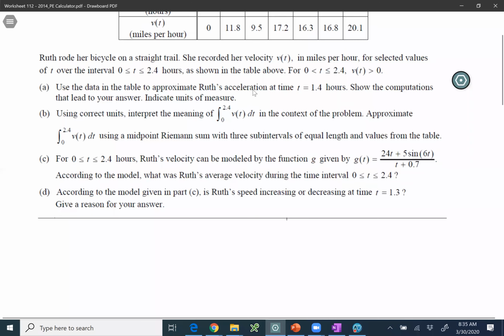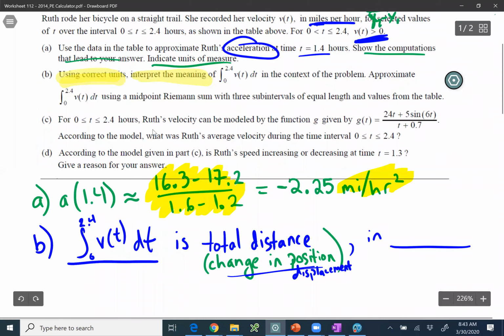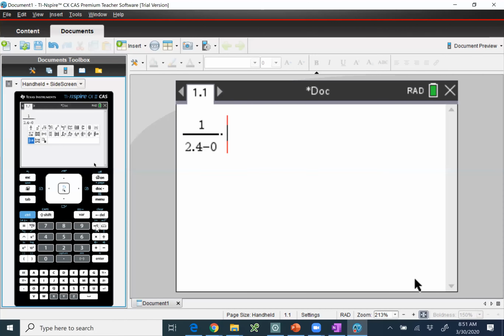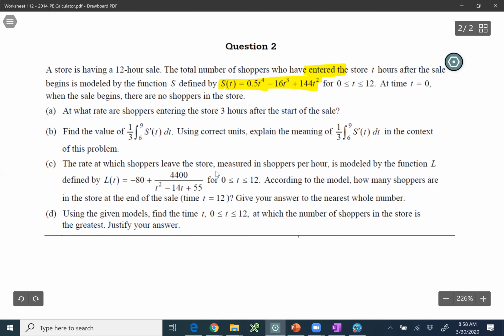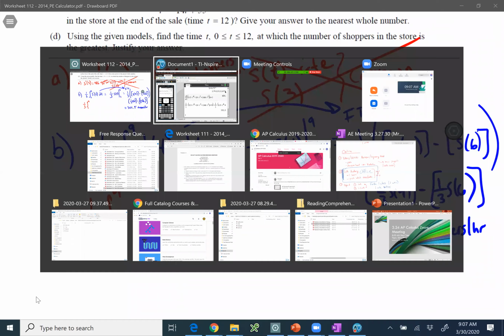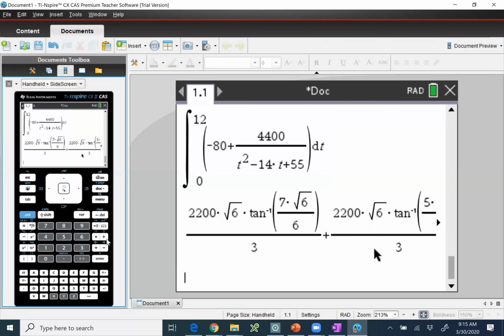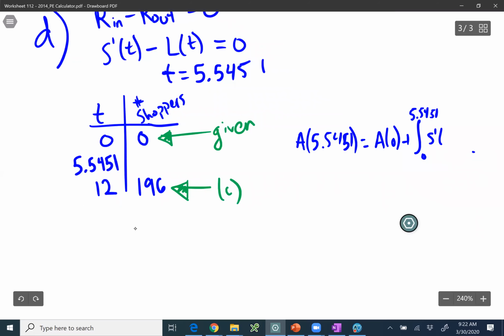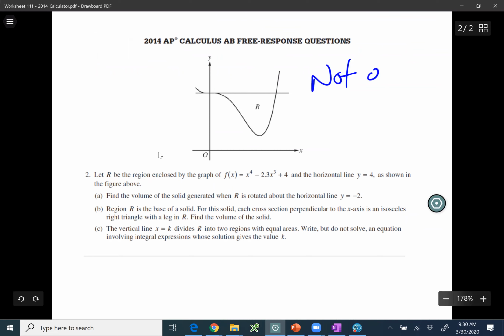AP Calculus E-Learning Day 11 - FRQ 2014 Review